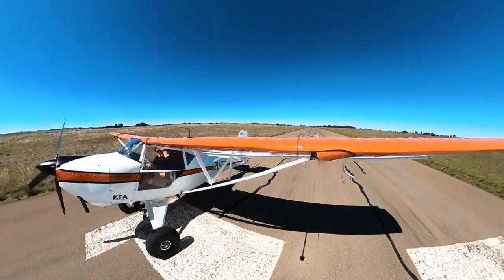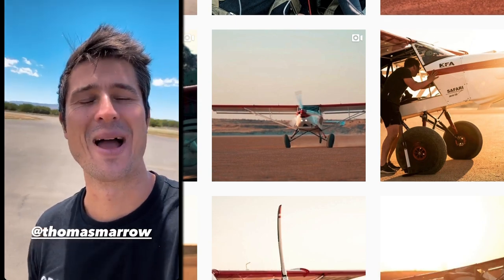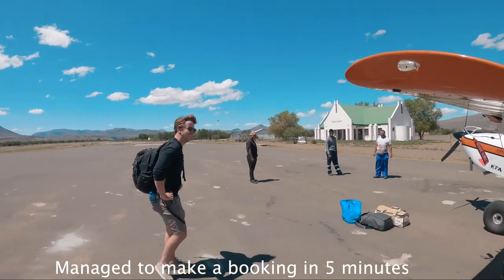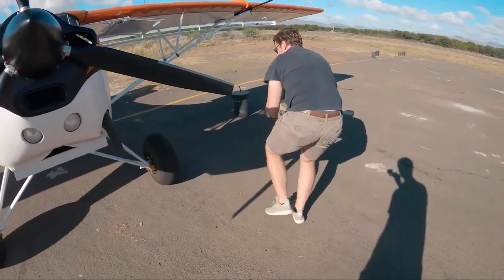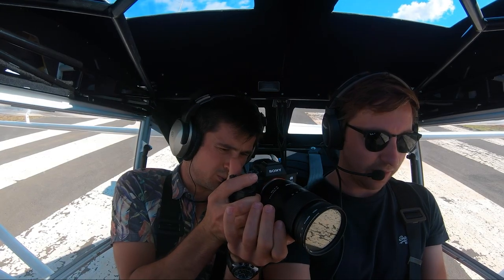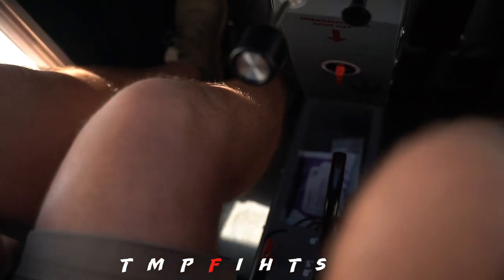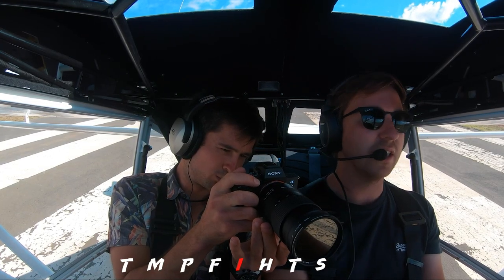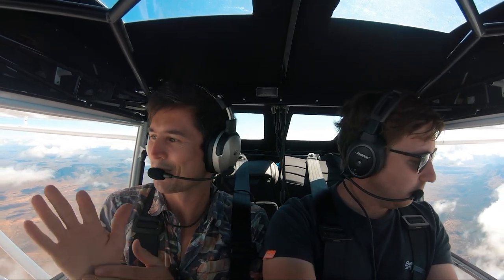My New Kitplane Is Insane!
This was one of the wildest trips of my life.
I have no words for how tired I was, how excited I was and how stressed I was all at the same time. There are few things in life that have made me feel this alive and really look forward to your comments on this one. Flying a kit plane Across South Africa is no small feat.

Thanks for being patient. its here.